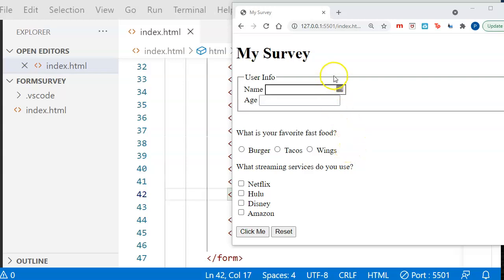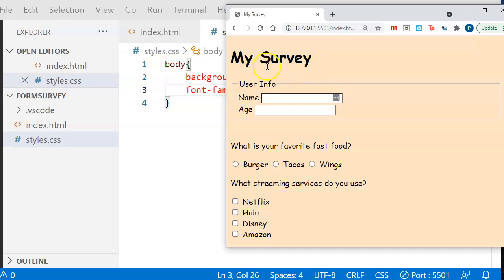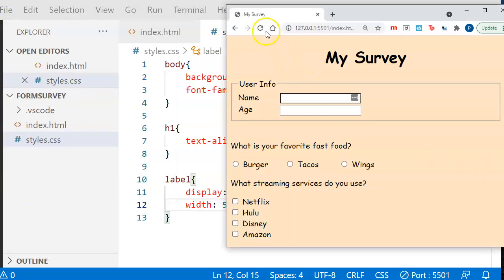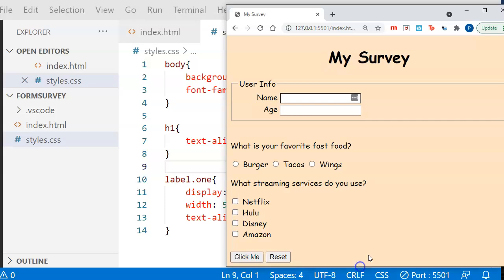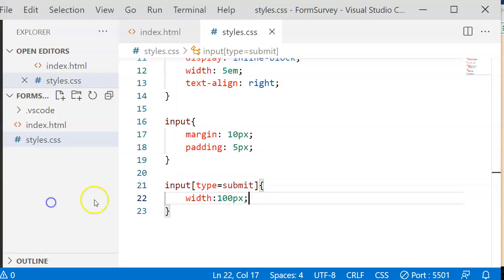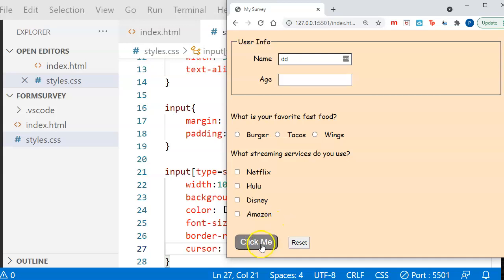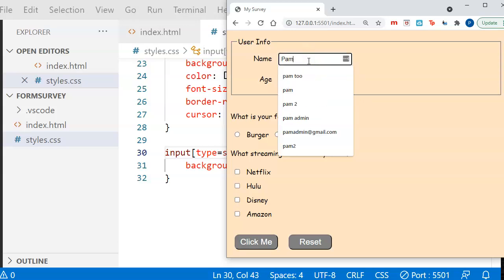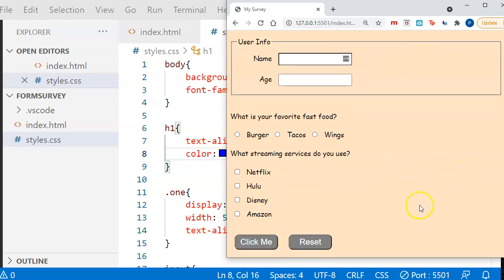Styling Your Form with CSS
How to style your form using CSS selectors and properties.